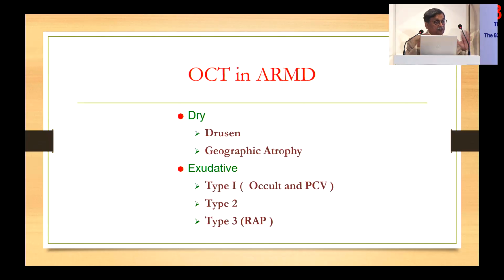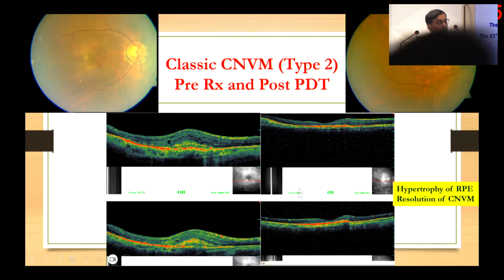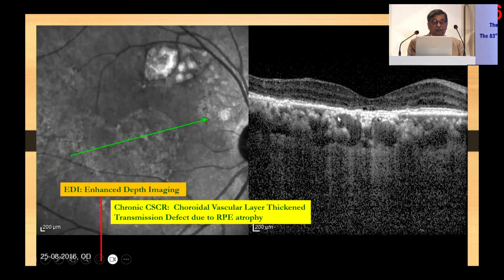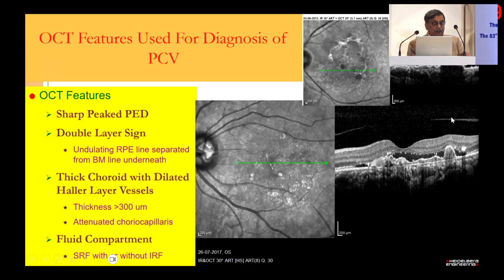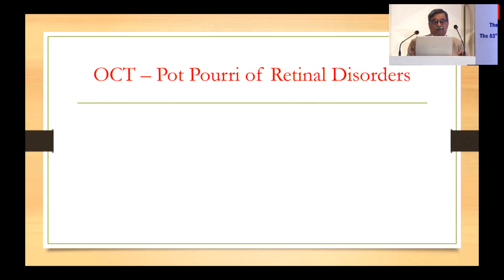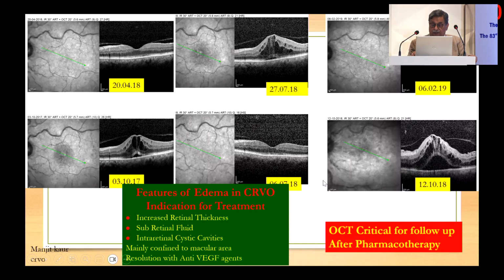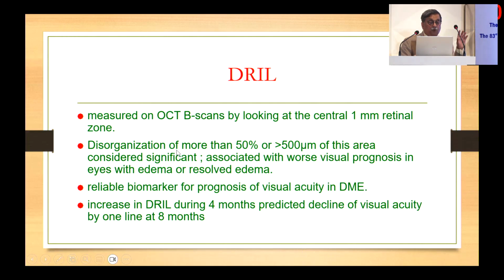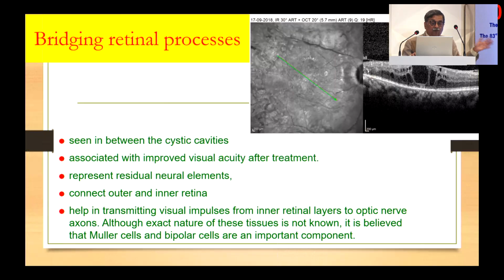AIOS2025 IC421 T Dr Dinesh TALWAR OCT Abnormalities in Various Retinal Disorders And Theri Singnific